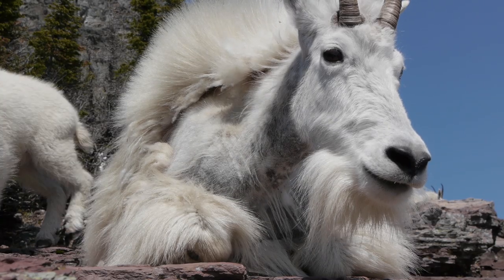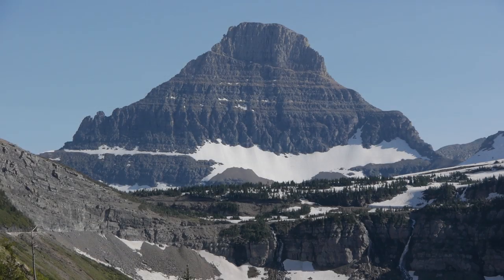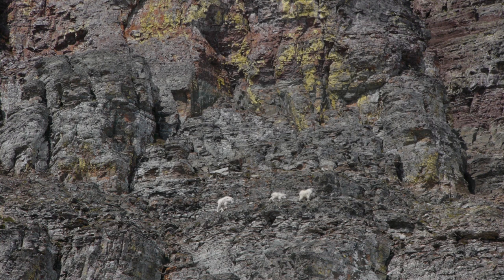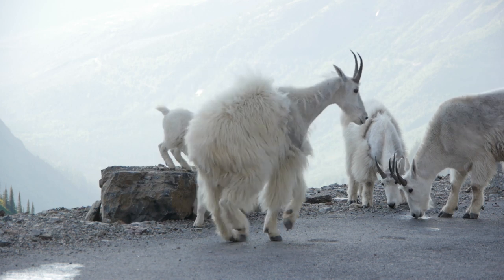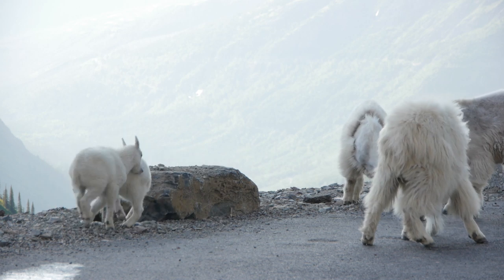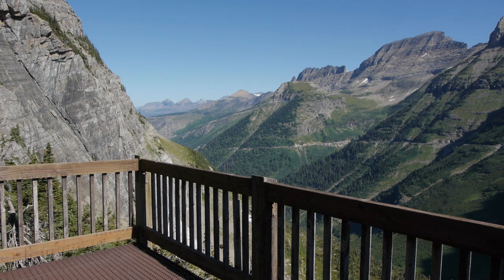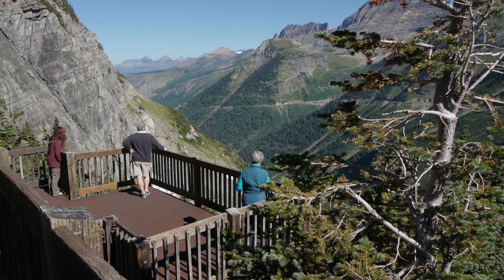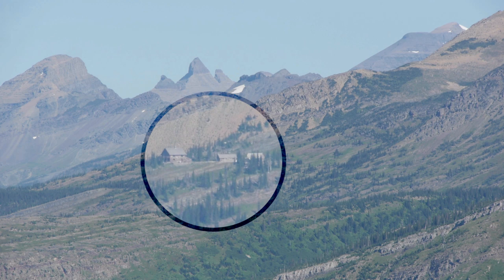Glacier National Park: Oberlin Bend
Going-to-the-Sun Road - Point of Interest: Oberlin Bend

Mountain Goats are the symbol of Glacier National Park, and are a common site on the Going-to-the-Sun Road. There is almost no better place to see them then at Oberlin Bend. Watch the video to learn more about the overlook and these shaggy white stars of Glacier.

*Please do not feed or approach the wildlife.